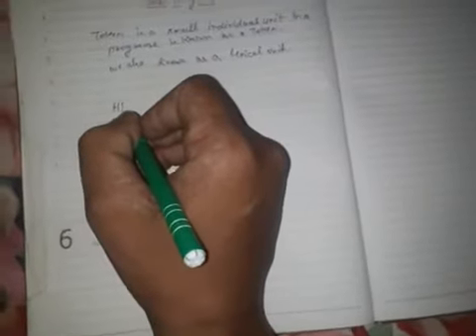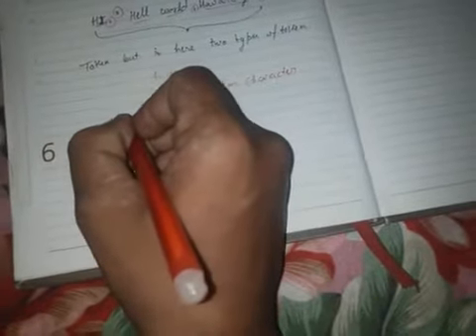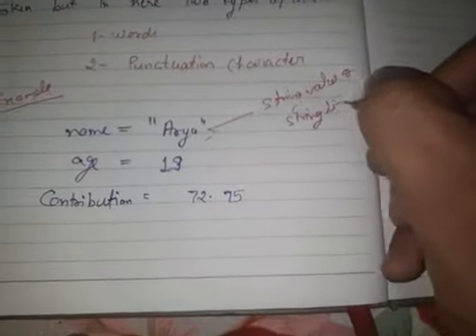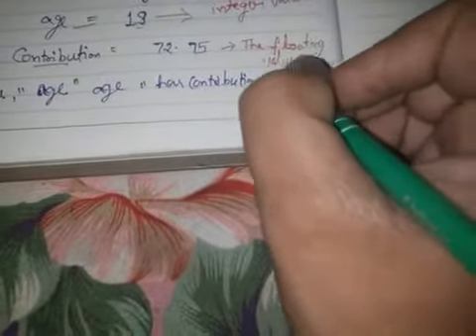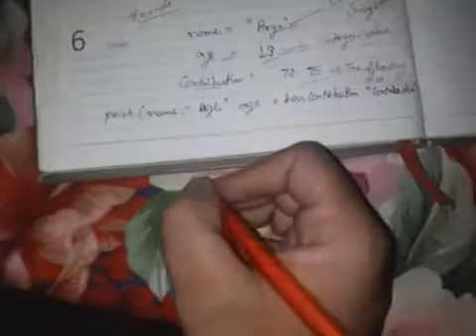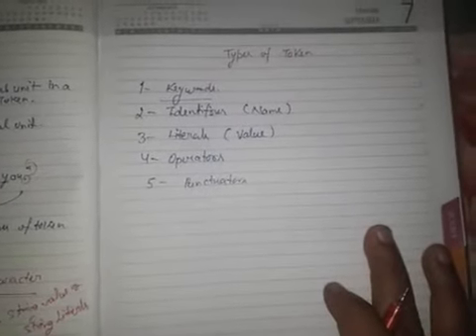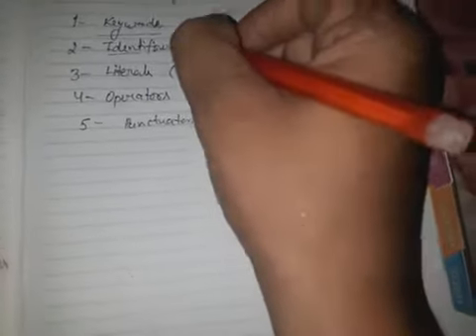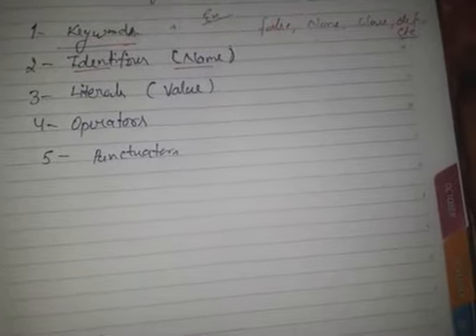Token in python